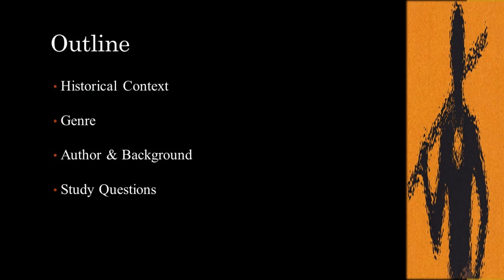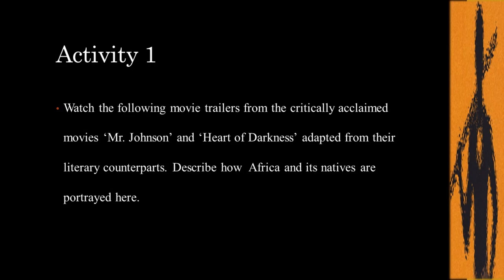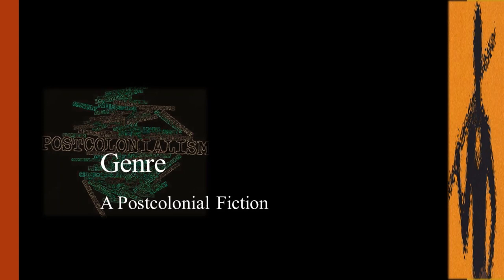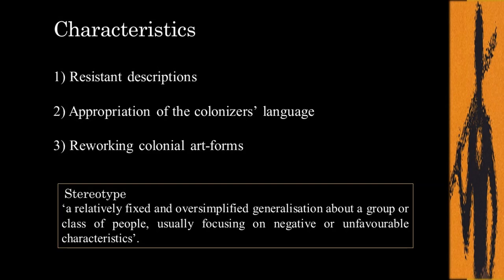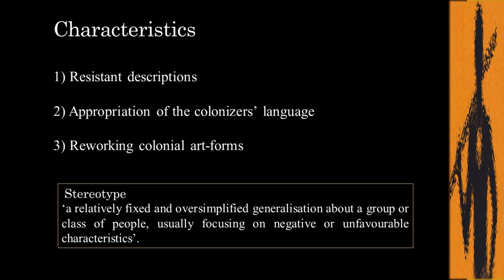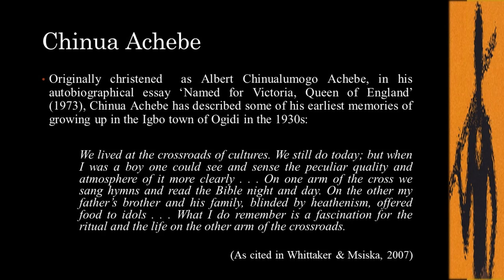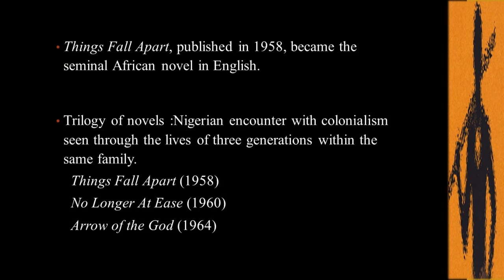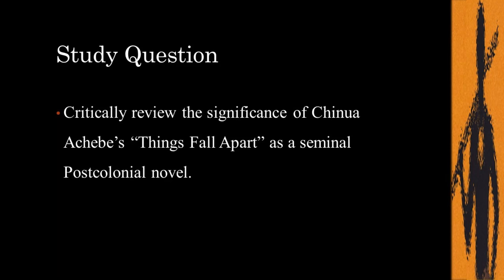Things Fall Apart by Chinua Achebe. Novel Analysis: Part I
This provides an insight into key elements of the novel “Things Fall Apart” by Chinua Achebe and some points to reflect on. Hope you will find this helpful to understand and analyze the prescribed text. Enjoy!